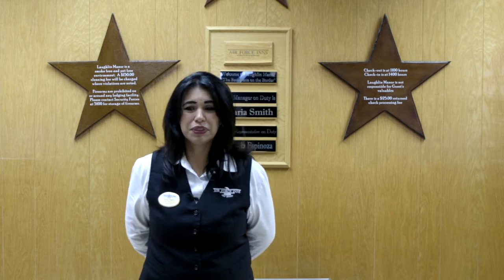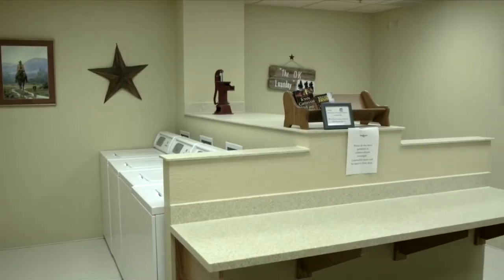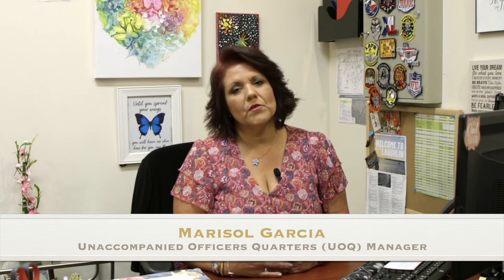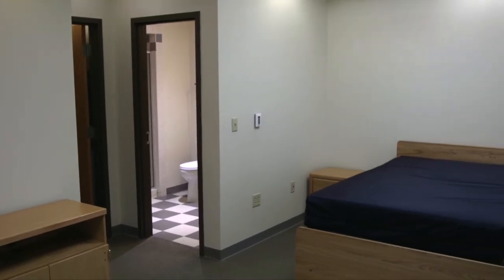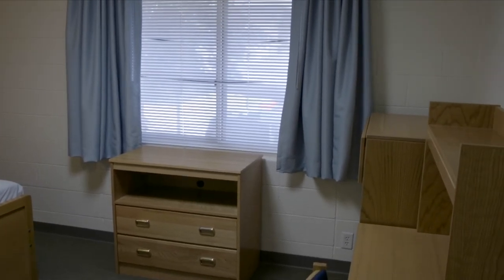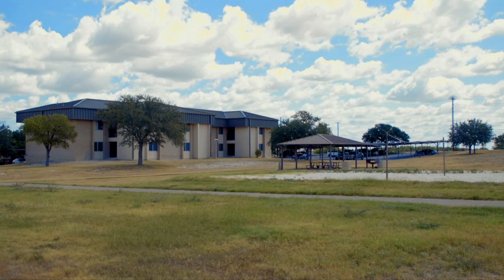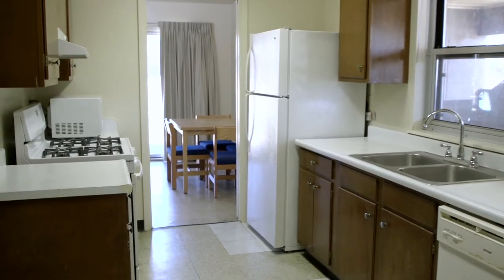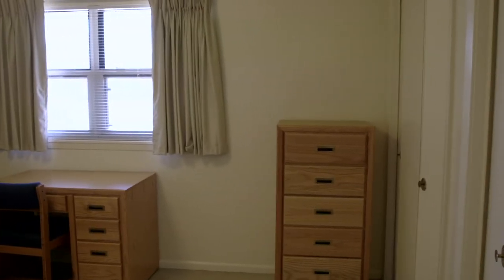Laughlin UPT Student Housing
A first-hand look at the Undergraduate Pilot Training dorm rooms.